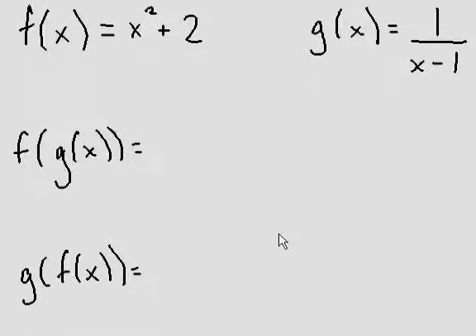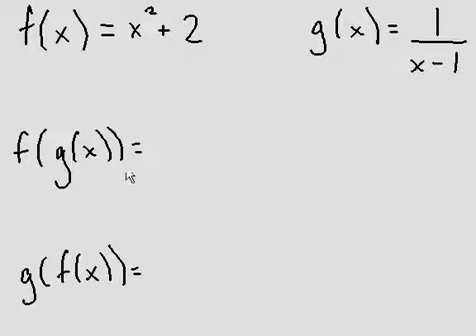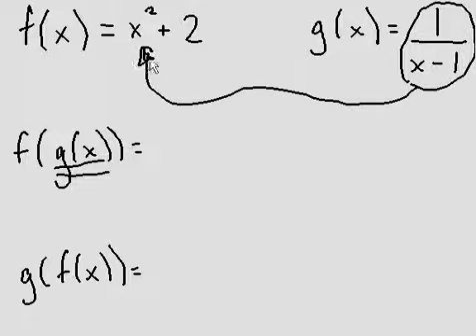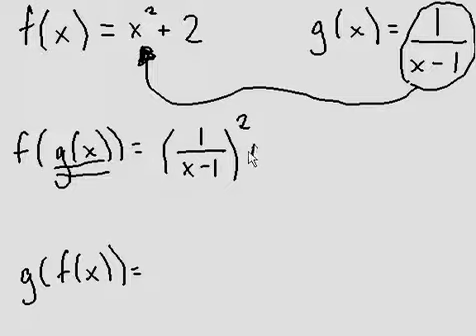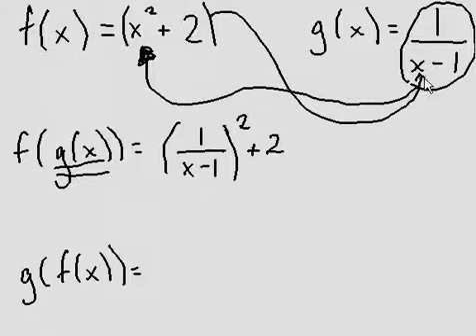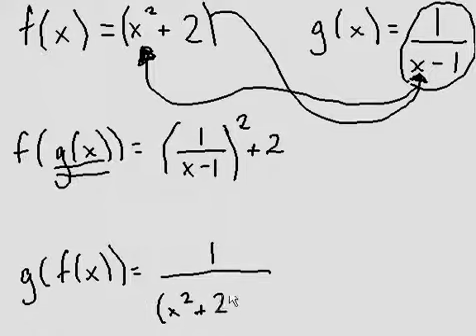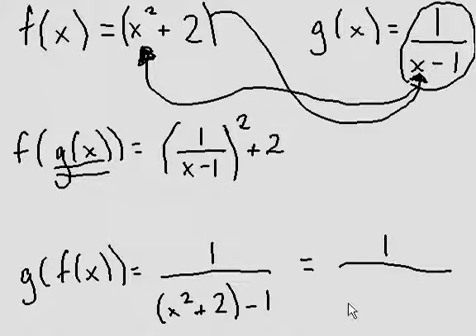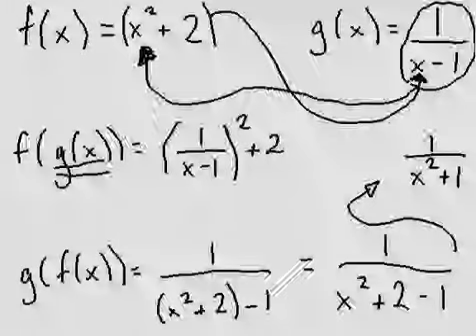Function notation - two more simple questions (easy!) f(g(x)) & g(f(x))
Solution of two simple function notation questions.